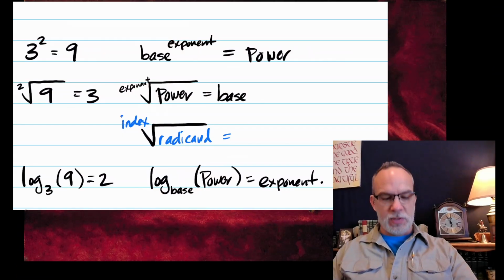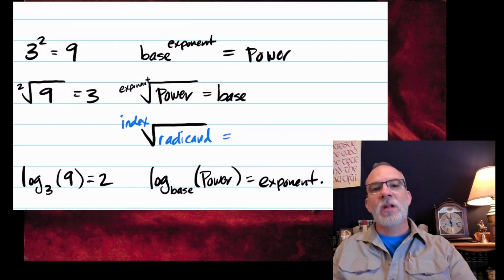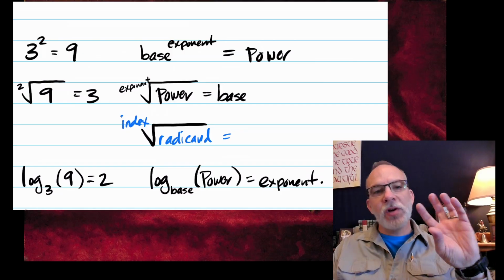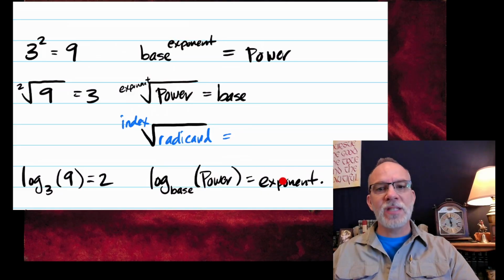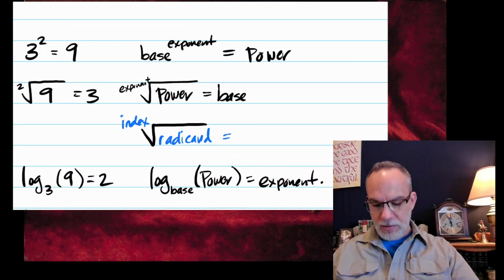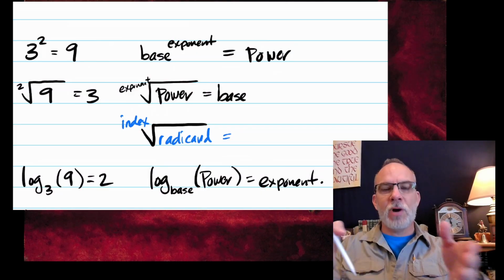Marshable Math Vocab and Dr Burger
Story about Dr. Edward Burger and me.  Math vocabulary related